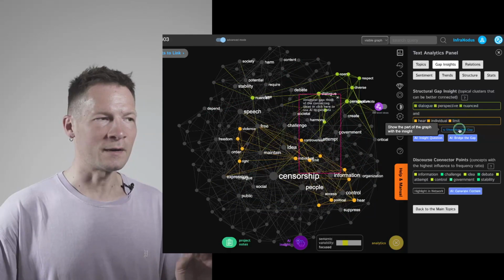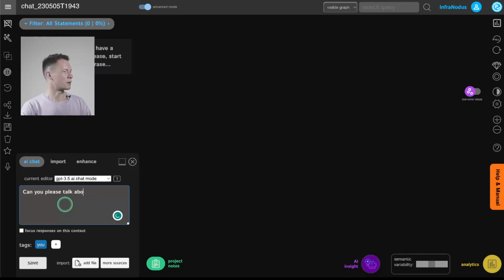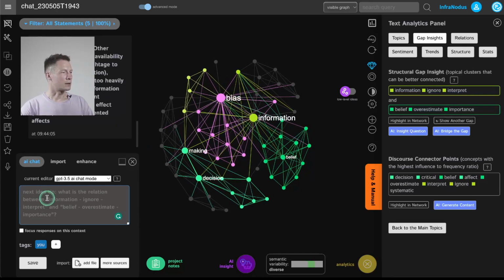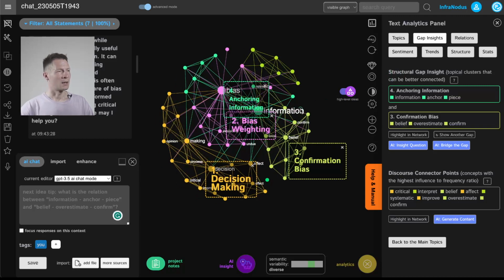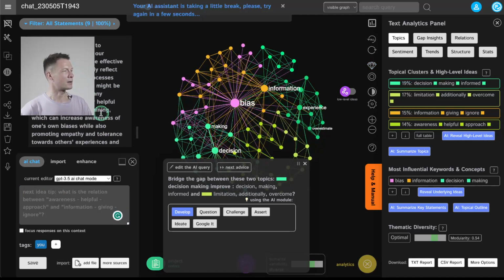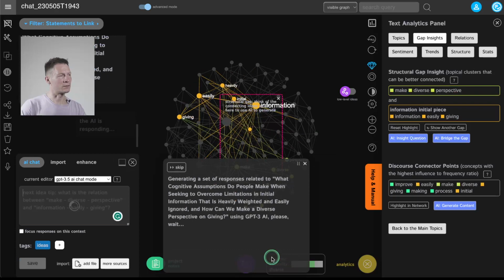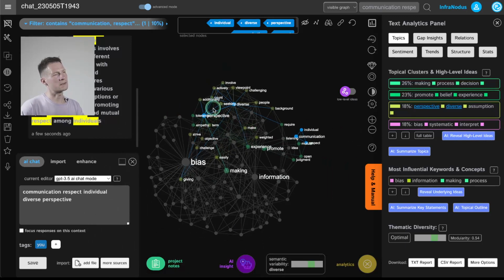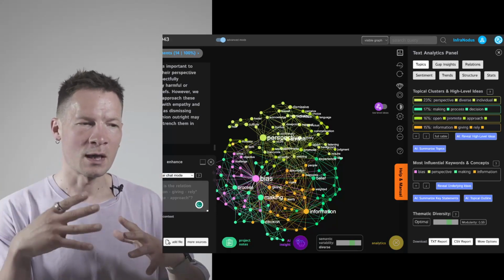Challenge ChatGPT with GPT-3: Better Prompts and Conversations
Using we will visualize our ChatGPT conversation and then use text analysis insights and text network visualization to detect what the conversation is missing.

We will then ask GPT-3 to generate questions that bridge those gaps and feed them to ChatGPT to get more interesting answers.